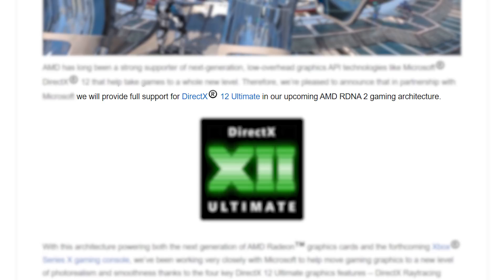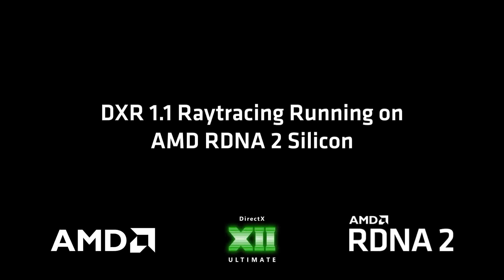ALL RX 6000 GPUs Getting Hardware Raytracing, AMD Demos It!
All of AMD's next Gen GPUs could be getting hardware raytracing, AMD demos hardware raytracing and a new API!